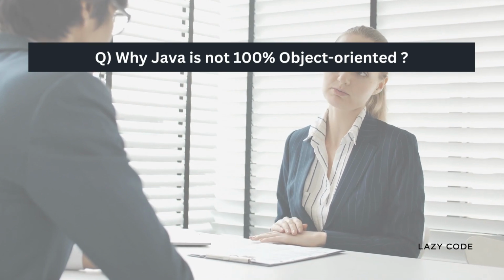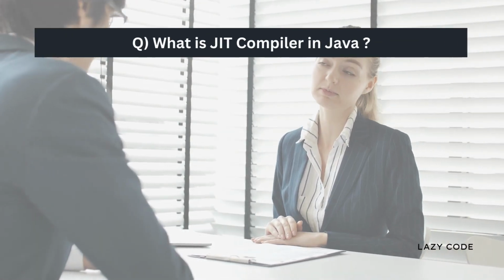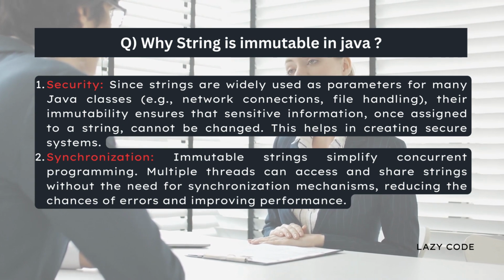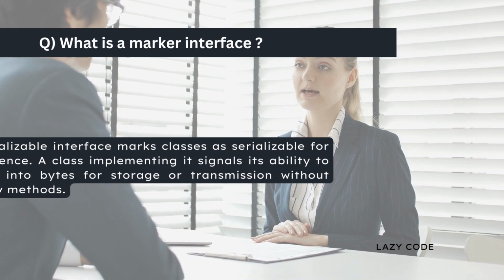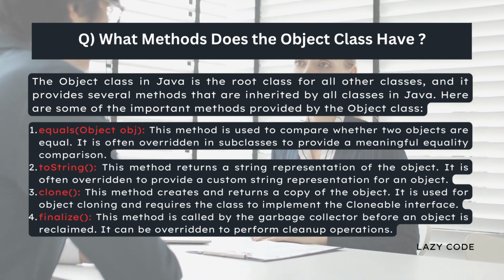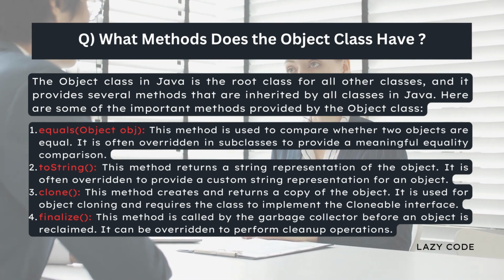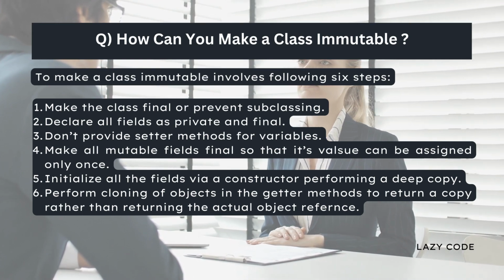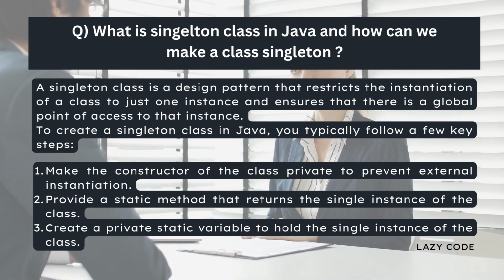Top Core Java Interview Questions || Core Java Interview Questions and Answers [MOST ASKED]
In Top Core Java Interview Questions and Answers video you will get top 10 tricky core interview question asked in an interview. Also this video is for both Freshers and Experienced canditates.

This video covers Top Java interview Questions And Answers asked in MNCs from both Freshers and Laterals,

Which May include some Questions of java interview questions and Answers like :
Q) Why Java is not 100% Object-oriented?
               Java is not 100% object-oriented because it includes primitive data types, supports static members and procedural programming, lacks multiple inheritance for classes, and has access modifiers. These features deviate from the strict principles of pure object-oriented programming.

Q) Why pointers are not used in Java? Mostly asked in java interview questions and Answers in MNC to check you basic knowledge of java and programming languages and logics behind them.

Because :
 1) They are unsafe.
 2) Increases the complexity of the program and since Java is known for its  simplicity of code, adding the concept of pointers will be contradicting.
 3) Since JVM is responsible for implicit memory allocation, thus in order to  avoid direct access to memory by the user,  pointers are discouraged in Java

Q)  What is JIT compiler in Java?
        The JIT (Just-In-Time) Compiler in Java converts bytecode into native machine code during runtime, improving performance by optimizing frequently executed code paths. It adapts to runtime behavior, enhancing execution speed and ensuring platform independence. Compiled code is cached for efficiency, benefiting Java applications across different platforms.

Q) Why String is immutable in java?
           Security: Since strings are widely used as parameters for many Java classes (e.g., network connections, file handling), their immutability ensures that sensitive information, once assigned to a string, cannot be changed. This helps in creating secure systems.
Synchronization: Immutable strings simplify concurrent programming. Multiple threads can access and share strings without the need for synchronization mechanisms, reducing the chances of errors and improving performance.

Q) What is a marker interface?
         A Marker interface can be defined as the interface having no data member and member functions. In simpler terms, an empty inetrface is called the Marker interface.

Example: Serializable interface marks classes as serializable for object persistence. A class implementing it signals its ability to be converted into bytes for storage or transmission without specifying any methods.

Q) Can you override a private or static method in Java?
        No, we cannot override a private or static method in Java using the regular method overriding mechanism.
Private Methods: Private methods are not visible to subclasses, so they cannot be overridden in a subclass. They are specific to the class in which they are defined.
Static Methods: Static methods belong to the class itself and are associated with the class, not with instances of the class. They are resolved at compile-time, not runtime, so they are not overridden in the traditional sense. Subclasses can declare their own static methods with the same signature, but this is called method hiding, not method overriding.

Q) Does “finally” always execute in Java?
         Not in following cases
                “System.exit()” function
                  system crash

Q) What Methods Does the Object Class Have?
          The Object class in Java is the root class for all other classes, and it provides several methods that are inherited by all classes in Java. Here are some of the important methods provided by the Object class:

Q) How Can You Make a Class Immutable?

Q) What is singleton class in Java and how can we make a class singleton?

This video is been a part of core java interview question playlist .

we will create more such videos on java interview questions and Answers on our channel.